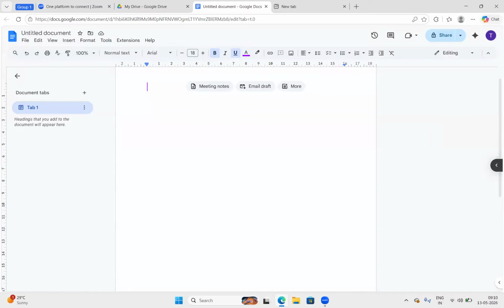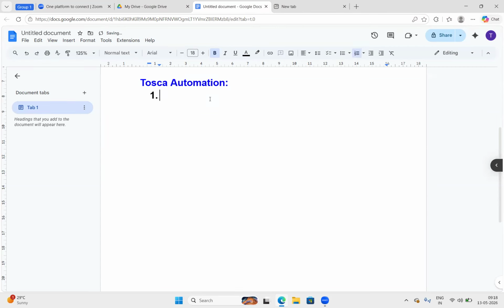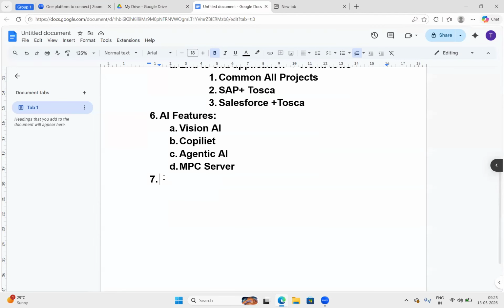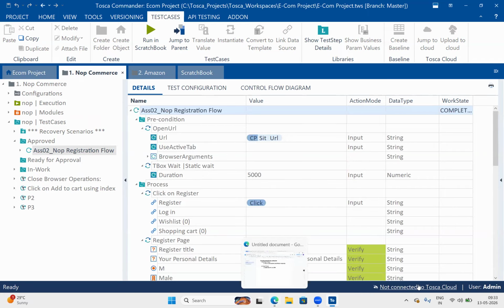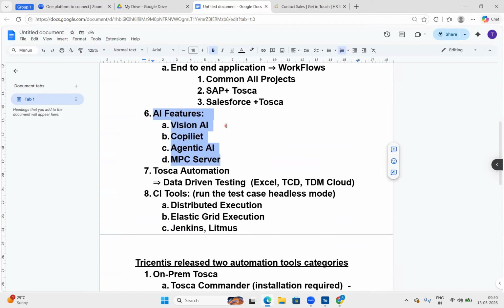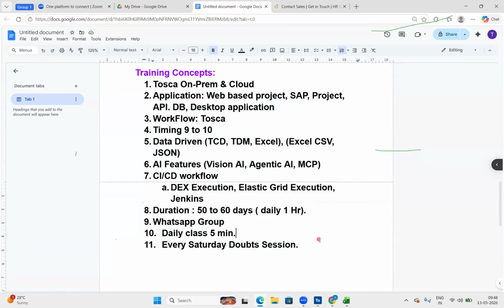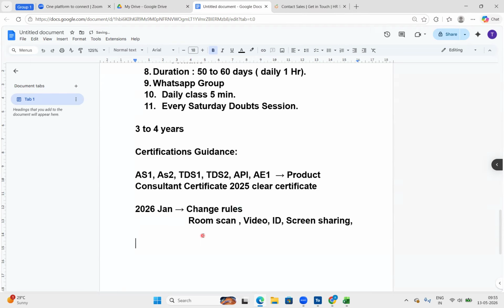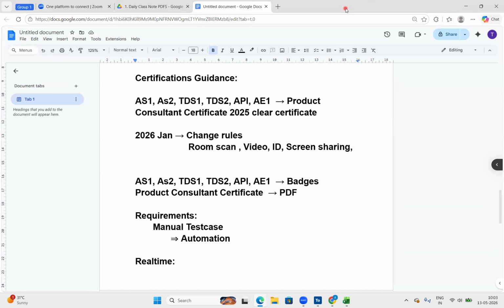Tosca Automation Class DEMO